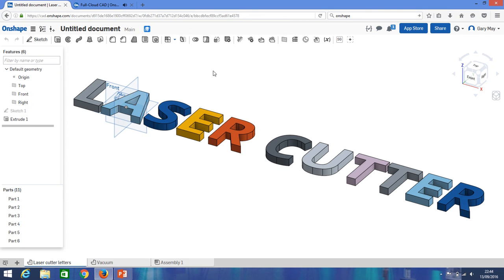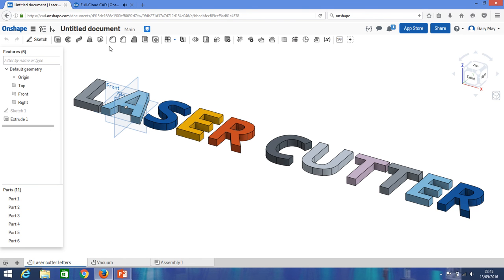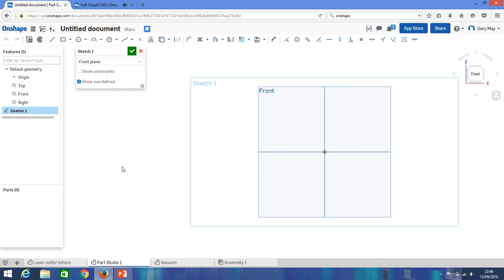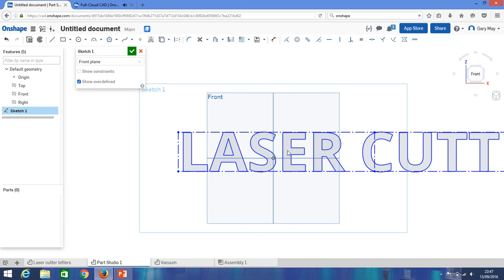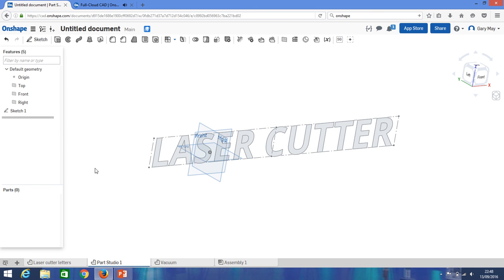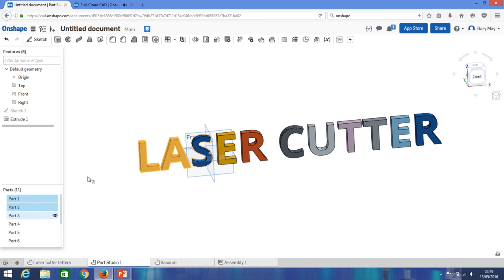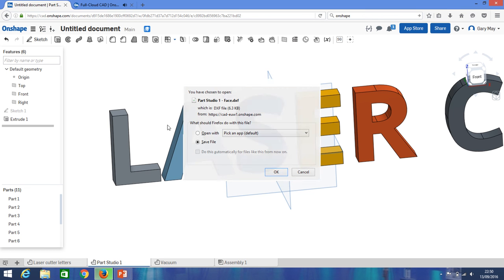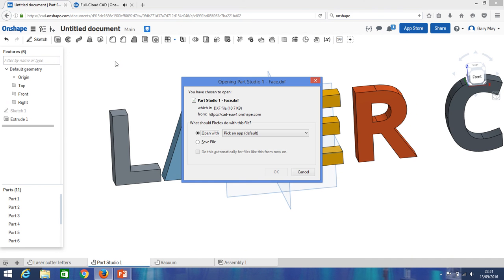Laser cutter files with Onshape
A simple way of creating DXF files with Onshape to download to a laser cutter